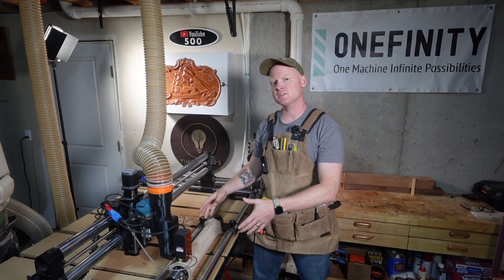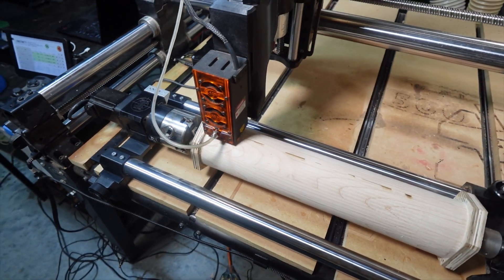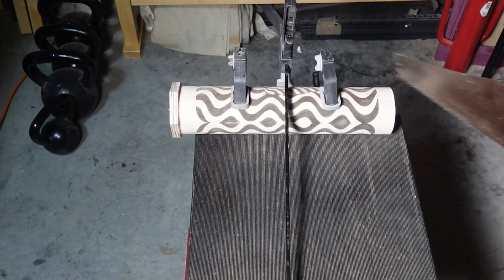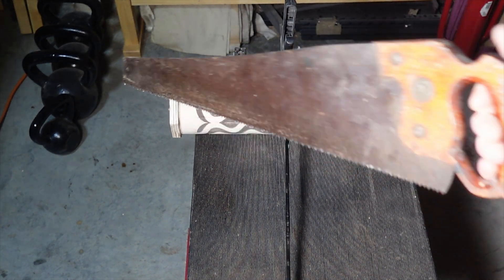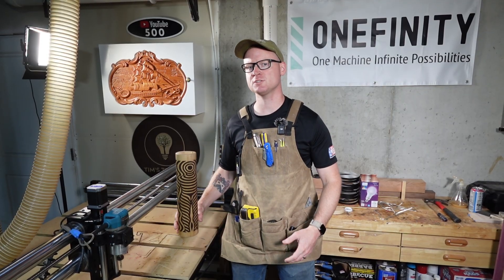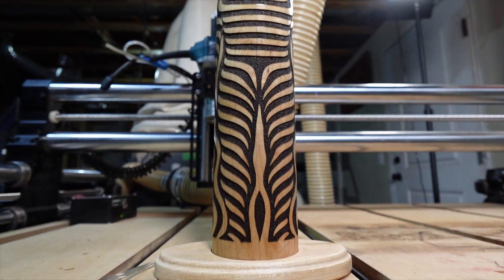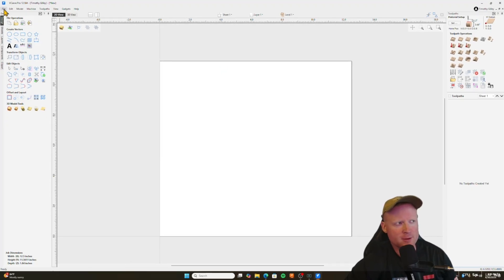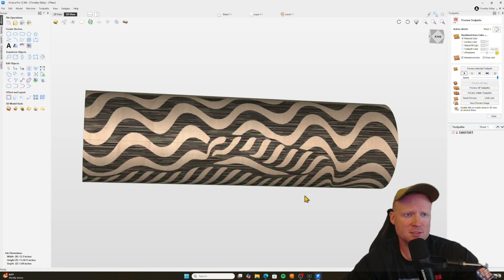Rotary Laser Engraving with AI-Generated Art!?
In this video, we're transforming a simple hexagon cylinder into a unique, functional RGB lamp using the Onefinity Revolution CNC, the powerful J Tech 24-watt laser, and VCarve Pro software. Watch step-by-step as I guide you through setting up and safely positioning your laser to create detailed designs on rounded surfaces, avoiding common mistakes that could compromise your project's safety and quality.

You'll also discover:

✅ How to precisely position your laser 1/4 inch above your material for perfect engraving
✅ Tips on accounting for laser safety and effective workpiece positioning
✅ How I finish maple wood with a shellac-alcohol mixture to enhance its natural beauty
✅ Turning your CNC projects into practical, sellable items (like this Wi-Fi-controlled RGB lamp!)

At the end of the video, you'll find a comprehensive VCarve Pro tutorial covering vector tracing, toolpath generation, and laser engraving techniques, making it easy for you to replicate this project in your own workshop.

🔗 Links to Tools and Materials:

Phillips Wifi lightbulb
Lamp Kit
Tried and True Danish Oil
Sanding Mops
Painters Tape
Glue Gun
Makita Router
JTech Laser mounts
NightHawk dust collection
Smoke Extraction

My content creator setup:
Sony ZV1F
Camera Mount
Camera Cage
DJI Mics

💬 What would you charge?
I'm curious—how much would you pay or charge for a piece like this as a woodworker or enthusiast?

Timestamps:
0:00 Status
0:31 Setup
1:21 Burning Slow and Fast
3:40 Dismounting and Sanding
4:20 Finishing
5:49 Lamp Creation
7:02 Finished Product
7:40 ChatGPT and VCarve Pro Walkthrough

"I need a black and white silhouette of a figure - the figure will be used in a software to produce vectors - the vectors will be used on a cnc machine - the silhouette I need must be an optical illusion pattern that will be wrapped around a cylinder. The pattern needs to be symmetrical on all sides so that they line up perfectly when wrapped around a cylinder"